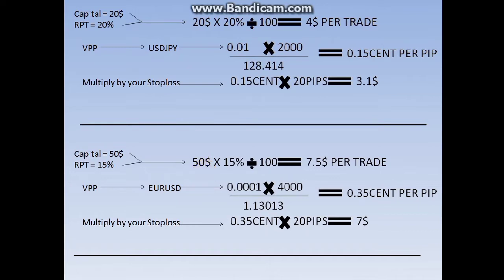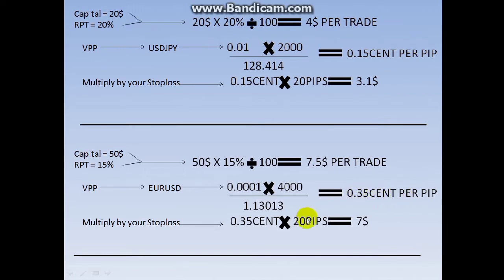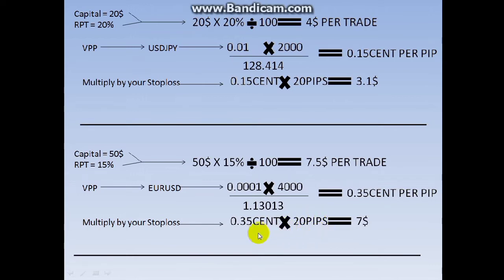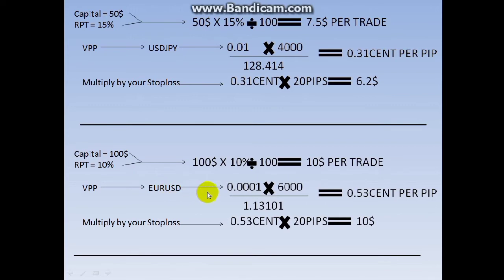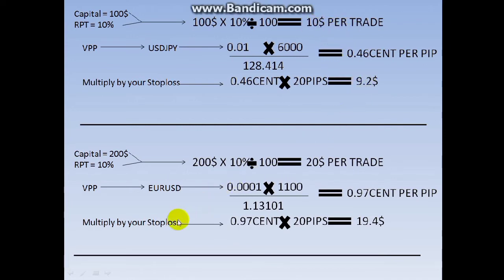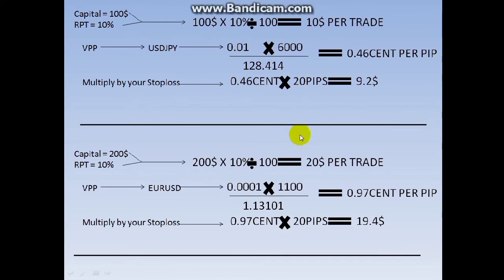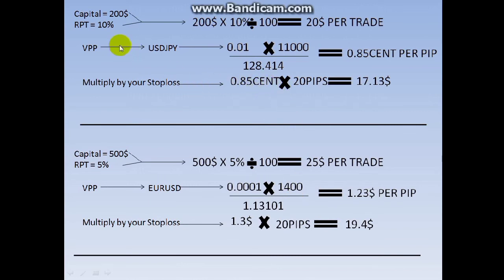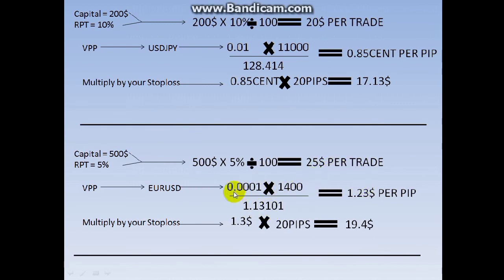Ict 2022 Mentorship 2022 Mentorship Episode 10 - Trading Plan Money Management (Part 2)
In this video we will talk about how to manage a trading account from as low as 20$ to a 100,000$ trading account. The minimum and maximum lot size to use, how to calculate your risk per trade and finally the value of a pip per dollar using different lot sizes.